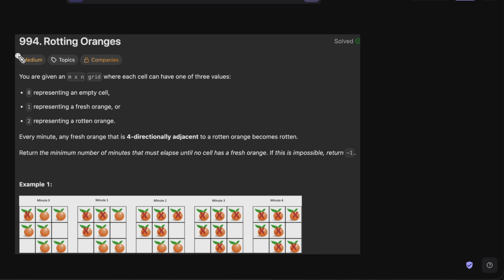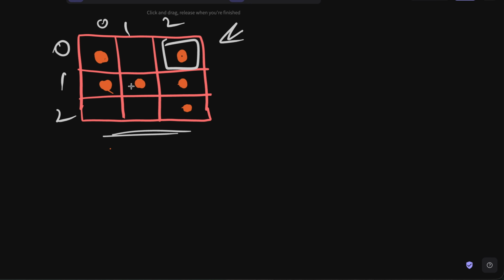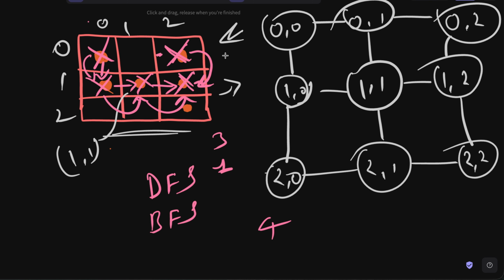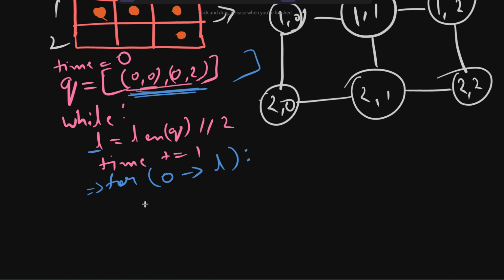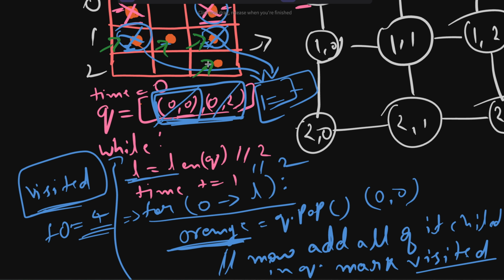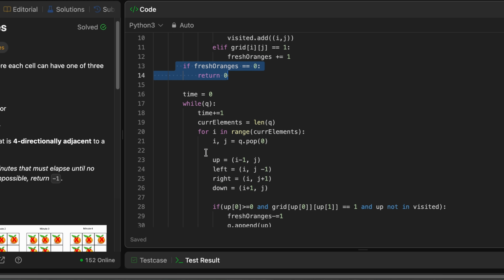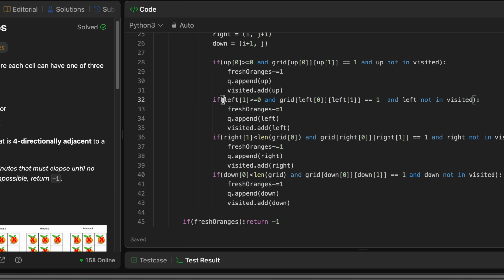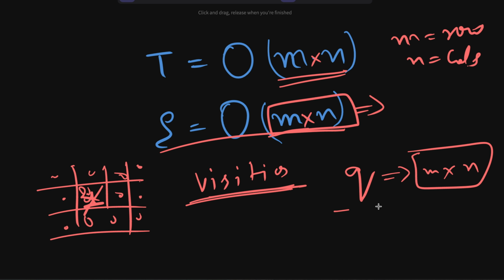Rotting Oranges - Leetcode 994 Python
🍊 The Great Fruit Zombie Apocalypse of 2025 (and how to code it)

I have a confession to make.

While normal people were out touching grass or socializing this weekend, I was staring at a grid. A 2D grid.

Filled with oranges.

And I watched them die. Slowly. Minute by minute.

If you know, you know. I’m talking about LeetCode 994: Rotting Oranges.

On the surface, it looks like a cute, Vitamin-C-enriched math problem. "Oh look, a fresh orange! Oh no, a rotten one! Calculate the time until total spoilage!"

Don't be fooled. This isn't a gardening simulator.

It is a zombie outbreak strategy game. 🧟‍♂️

And it is the absolute perfect way to humiliate yourself in a technical interview if you don't know your graph algorithms.

Here is the trap most candidates fall into:

You see a grid. You see a search problem. Your brain screams: "DFS! RECURSION! I WAS BORN FOR THIS!"

So you write a Depth-First Search. You start at one rotten orange, and you follow the path of destruction all the way to the end of the grid. Then you backtrack.

Wrong. ❌

Rot (much like bad news or viral memes) doesn't travel in a single, winding line. It doesn't wait for one path to finish before starting another.

Rot is simultaneous. Rot is democratic. Rot happens everywhere, all at once.

If you use DFS, you are calculating the "infection path" of a single super-patient. But in this problem, we have multiple patients zero.

If Orange A rots its neighbor at Time = 1, and Orange B (on the other side of the grid) rots its neighbor at Time = 1... those things happen at the same time.

This, my friends, is a Multi-Source Breadth-First Search (BFS).

It is the only way to respect the sanctity of time. You have to process the infection layer by layer, minute by minute.

Minute 0: Identify all the original zombies (rotten oranges). Throw them in a Queue.

Minute 1: Pop them out. Infect their healthy neighbors. Throw the newly infected into the Queue.

Repeat until the Queue is empty or humanity (the fresh fruit) is lost.

I realized that explaining this with text is confusing, and explaining it with interpretive dance is unprofessional.

So, I made a video. 🎬

In this video, I break down:

Why your DFS solution is getting "Time Limit Exceeded."

How to handle the "Multi-Source" initialization (the secret sauce).

Why I have an irrational fear of grids now.

The exact code implementation to get that glorious "Accepted" green text.

(P.S. If an orange is unreachable by any rotten orange... does it live forever? Or does it just die of loneliness? We cover that edge case too.)